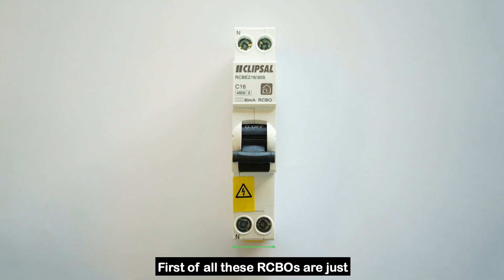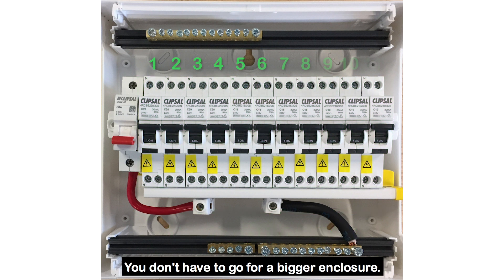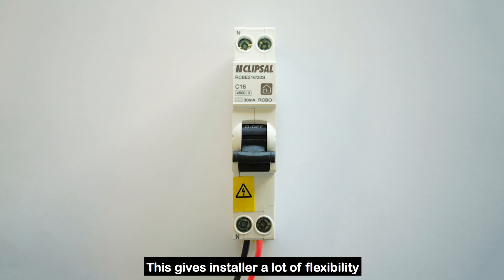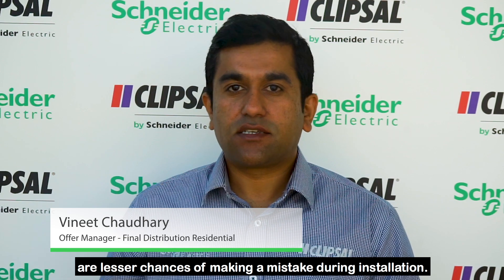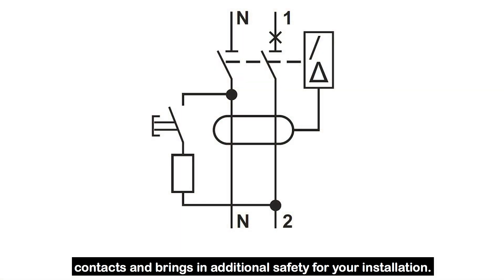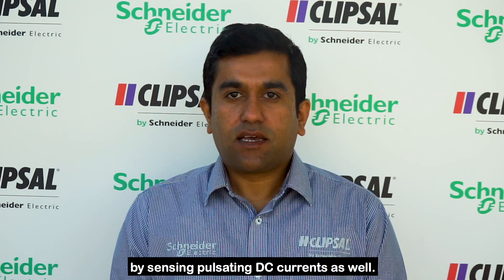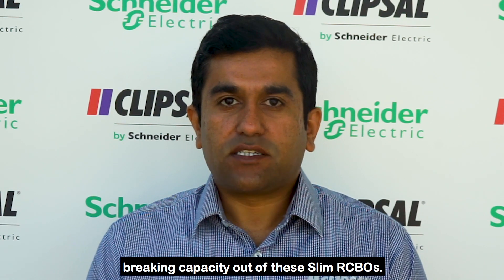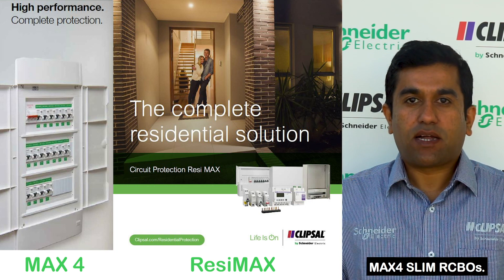What are the key benefits of ResiMax and MAX4 Slim RCBO?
Save Space: SLIM RCBO combines the functionalities of an RCD and MCB within 18 mm.
Flexibility and Ease of installation: You can connect line to either top or bottom side
Additional safety: These RCBOs switch both Active and Neutral contacts.
Type A RCBOs includes sensing of pulsating DC Currents
Rated at 4.5 kA, it achieves a 6 kA rating when combined with the HRC service fuse, which every residence on the grid is provided with.